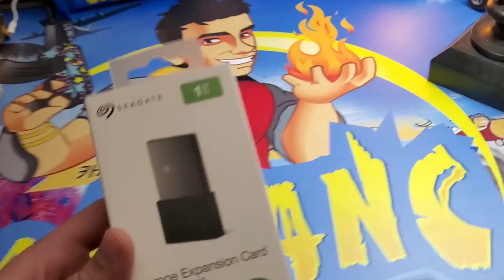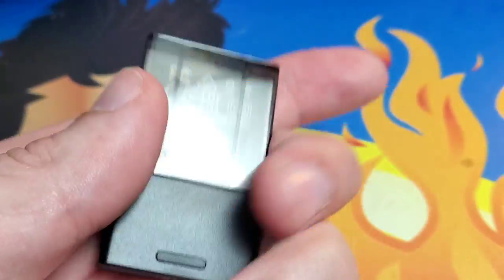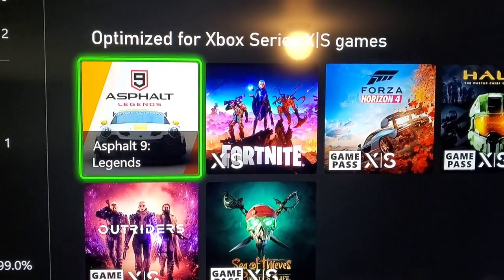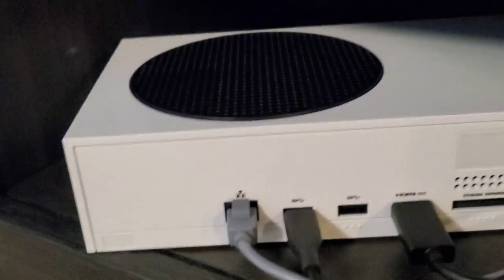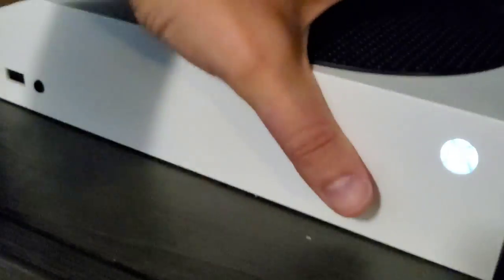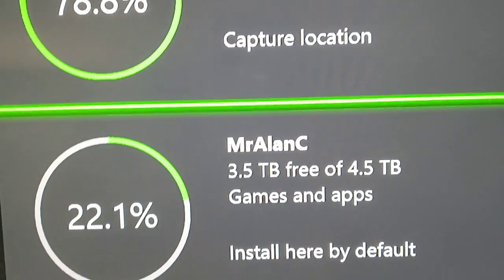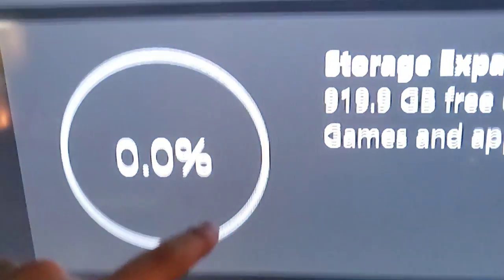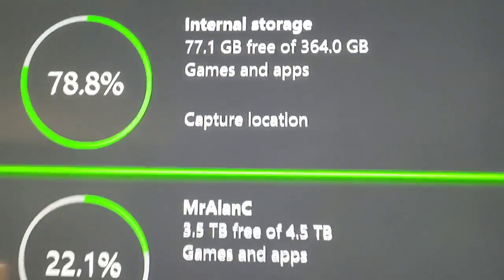Xbox Storage Expansion Card for Xbox Series X and Xbox Series S